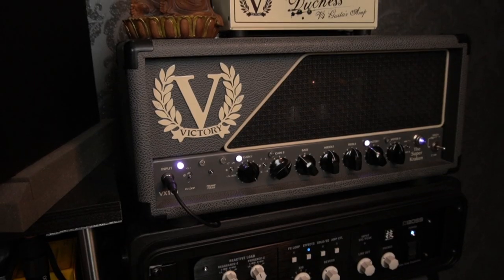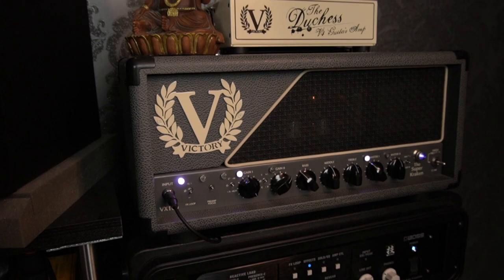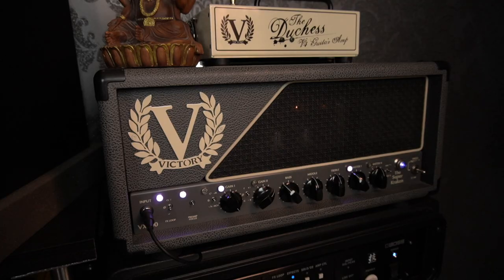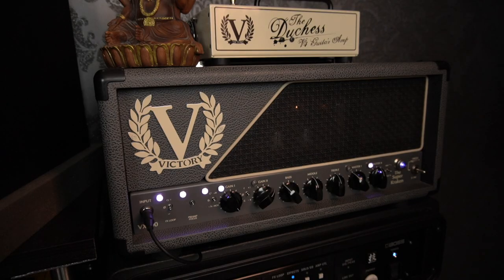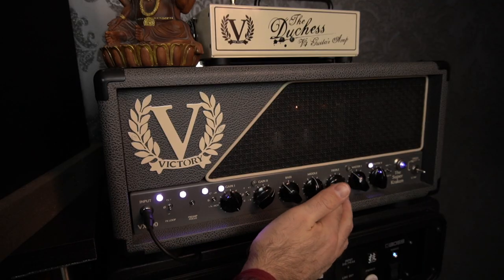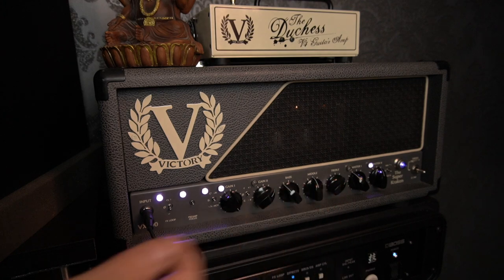VICTORY VX100 SUPER KRAKEN - TOP 5 TONES!!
Time stamps:
Tone 1 - 2:03
Tone 2 - 3:26
Tone 3 - 5:19
Tone 4 - 7:37
Tone 5 - 9:02

Victory's VX100 Super Kraken is a 100w fire-breathing monster. Here's what Victory have to say about it:

"VX100 The Super Kraken is evolved from the award winning Compact Series VX The Kraken, developed with Rabea Massaad. The Kraken has morphed into an even more powerful beast via 100 massive watts of 6L6 power. You still get the Brit-inspired Gain I channel. You still get the colossal smack of Gain II’s US grind… but now there’s a whole new footswitchable clean mode, plus a footswitchable Preamp Focus function to add a little juice and cut to any and all modes. There’s also a preset Bass Focus option in the power section, footswitchable FX loop, assignable/ footswitchable dual master volumes… plus a useful 30-watt low-power mode for when you don’t need to blow the roof off. And, of course, MIDI switching capability."